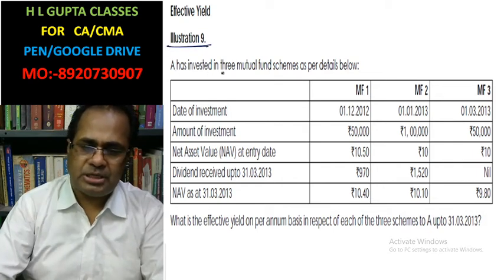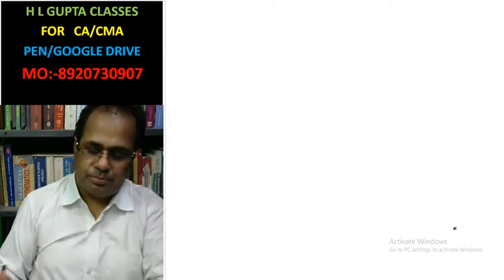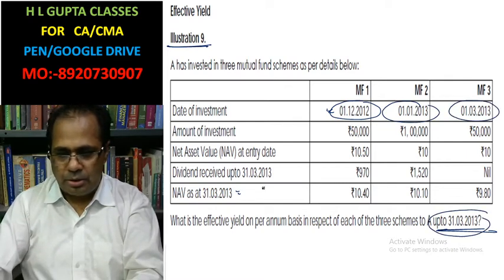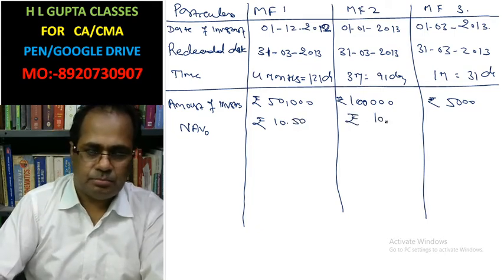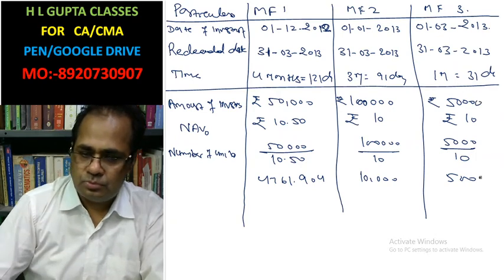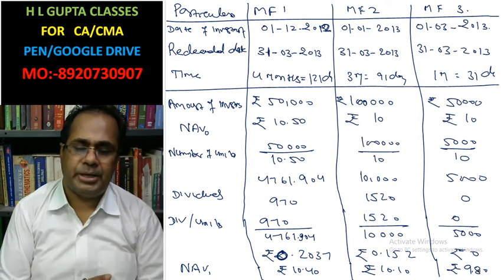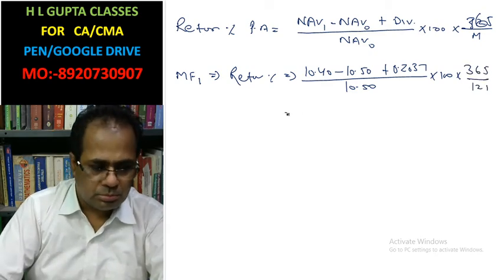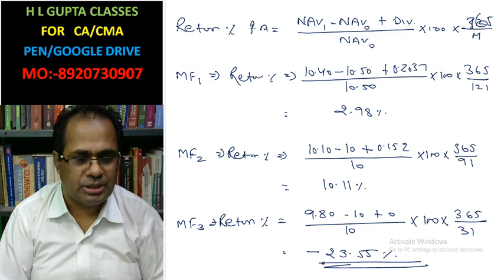MUTUAL FUND ILLUSTRATION 9 CMA FINAL SFM Pg 163 BY HL GUPTA To Buy CLS FOR CA/CMA, CALL-8920730907